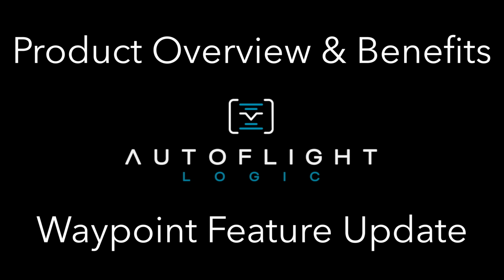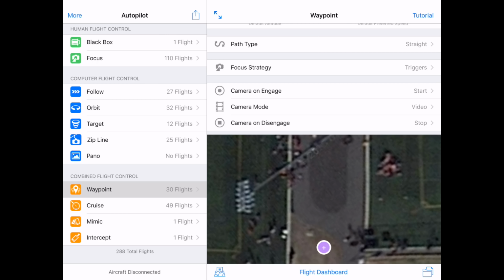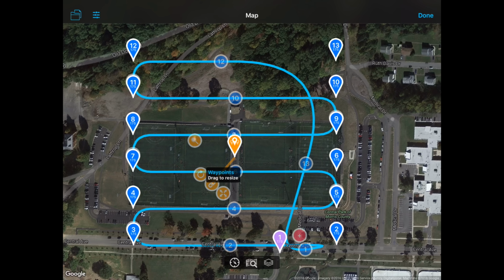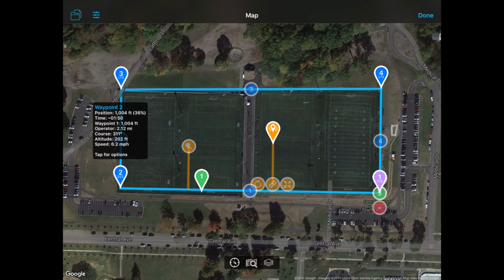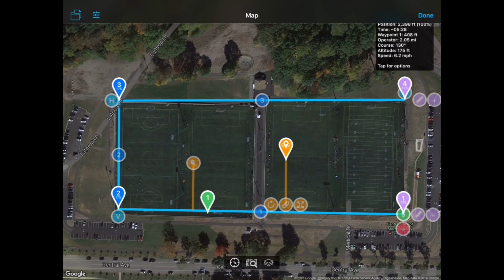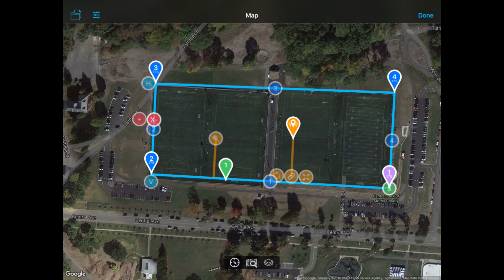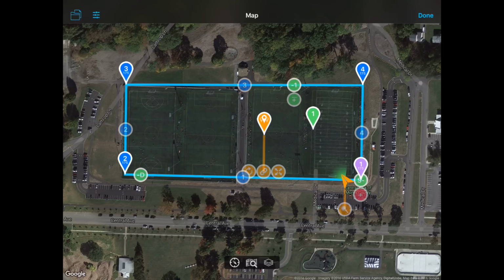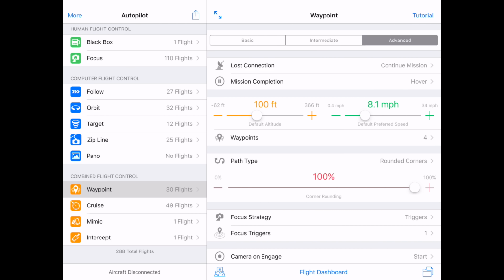Waypoint How-To Video #3 - Update on 6/11/2016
This is an new add-on video to the Autoflight Logic Series of Videos on Waypoint Mode.   It will take you through the new features that have been added to Waypoints along with how to take advantage of them.

It includes:

New Path Actions

New Drawing Tool Pattern Options
Rounded Corner Path Types
New Waypoint Action Options
Autoland At Mission Completion
Ability To Plan Missions At Negative Altitudes
Separate Rotate and Size Controls
Automatic Deceleration When Approaching Waypoints With Actions

New Camera Actions:

Camera Actions On "Engage" & “Disengage"
Timed Camera Actions At Waypoints
Camera Triggers
Interpolation Between Focus Trigger with Direction and Subject Focus Strategies

New Ways To Control The Quadcopter During Mission

Mission Start Marker
Use Of Left Joystick To Control Speed & Direction Of Flight
LCMC (Lost Connection Mission Completion)